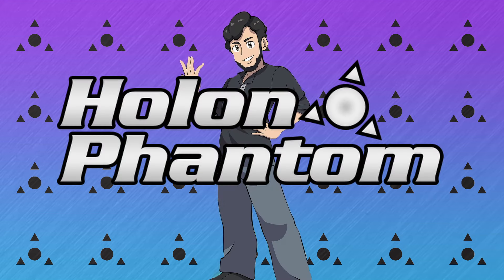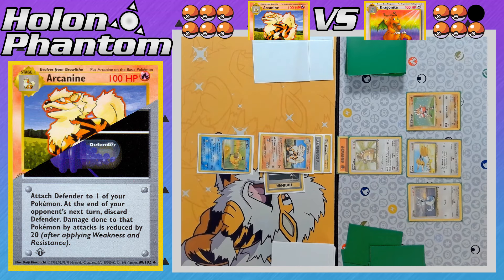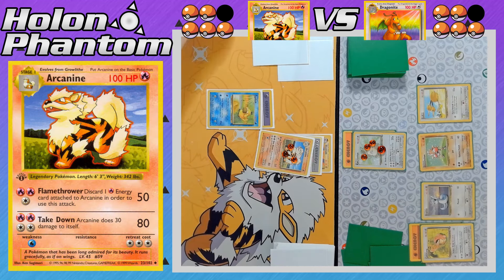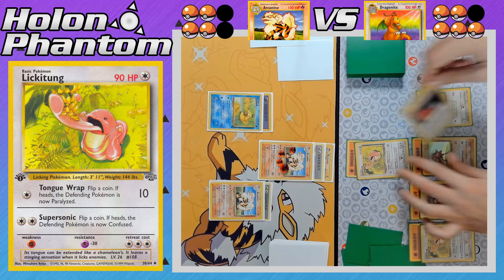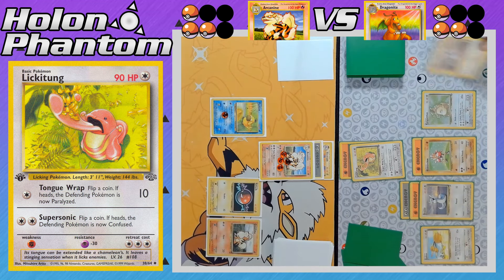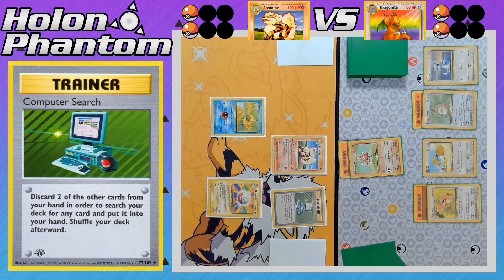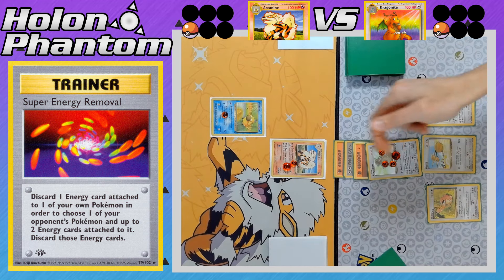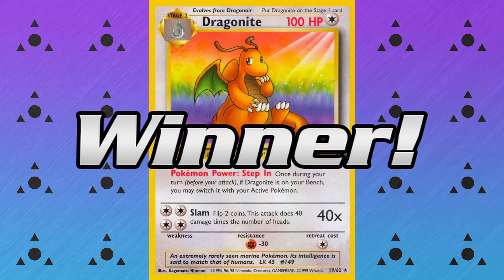Retro Format Base Set - Fossil Pokemon TCG Battle! Arcanine Vs Dragonite!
In this video, we'll be watching a live battle between two popular pokemon from the first generation: Arcanine and Dragonite!

Neon Colosseum - Pokemon Battle Revolution